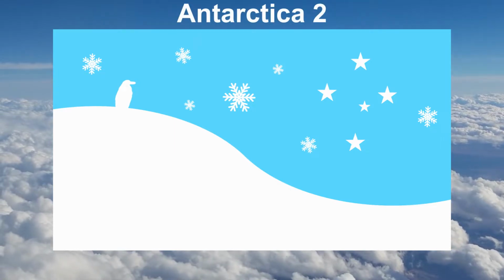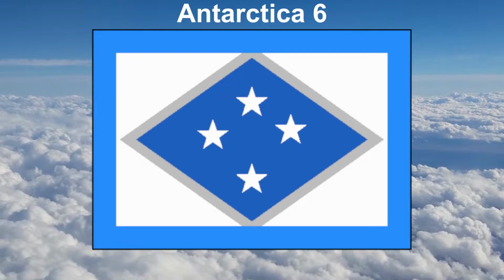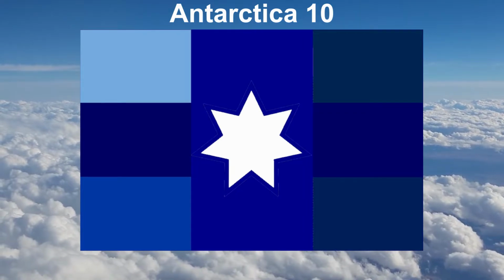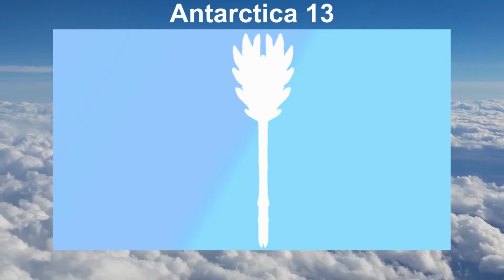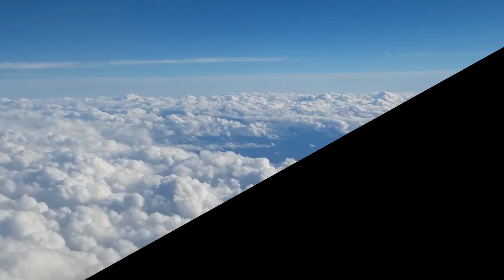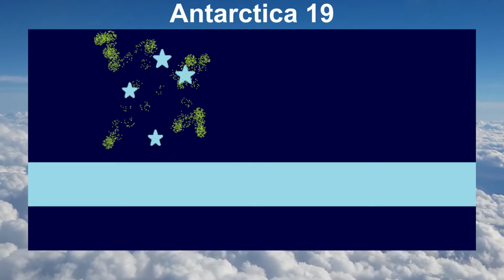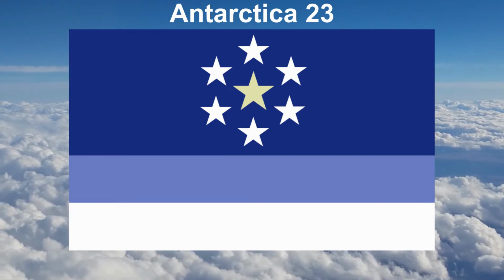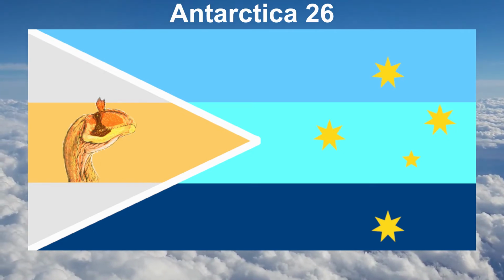Antarctica | Showcase #3 Video 2 - The Entries + Voting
We have 27 flags to show you including the Flag This "Ghost Flag". Let's see who has the best Antarctica flag!